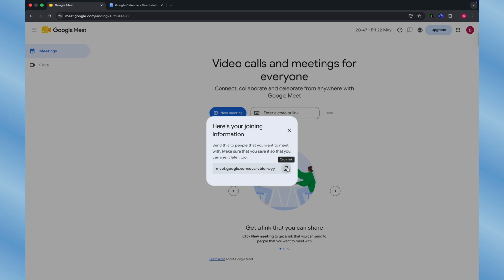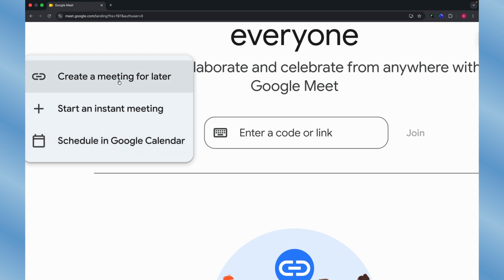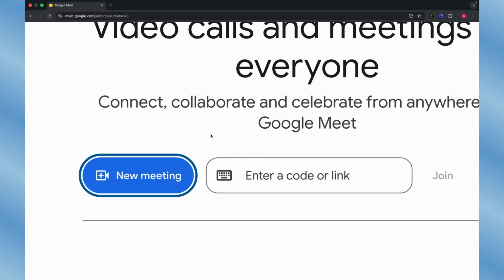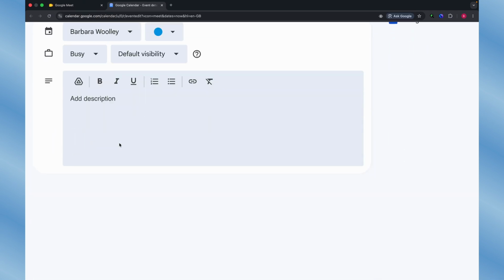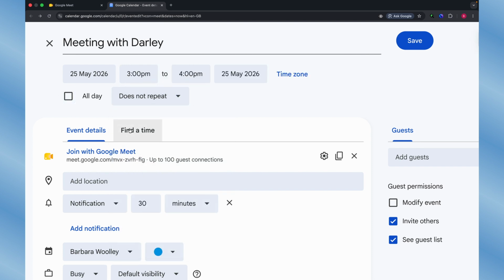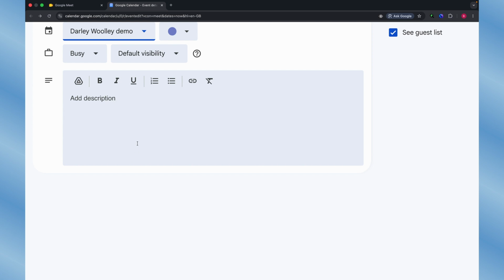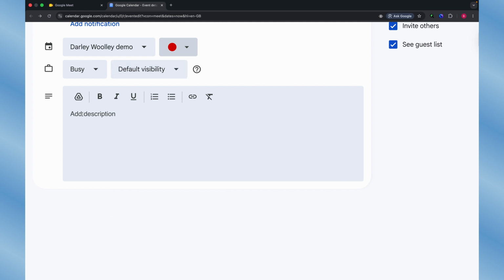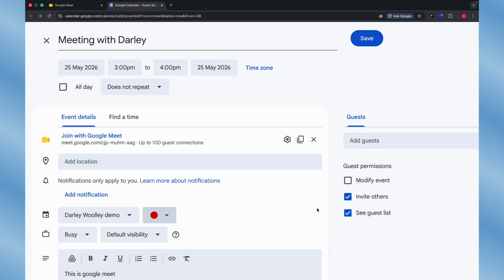How To Start A Meeting On Google Meet (2026)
This tutorial will teach you three main ways to start a meeting on Google Meet.

CHAPTERS:
00:00 - intro
00:11 - access Google Meet
00:22 - start a meeting
04:31 - conclusion